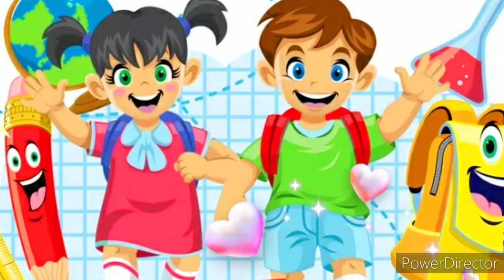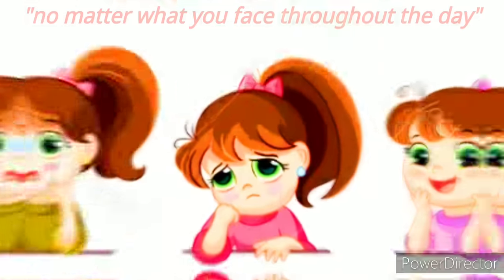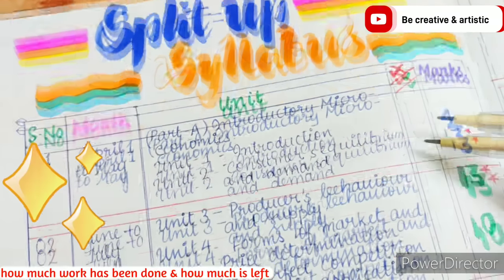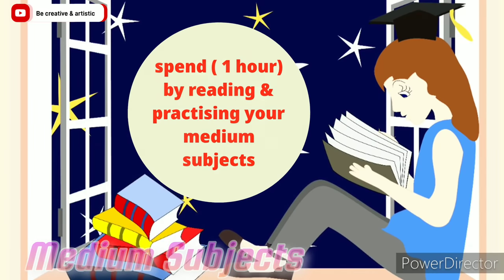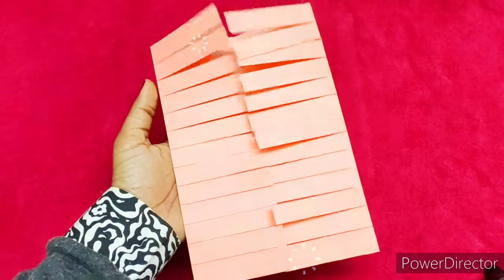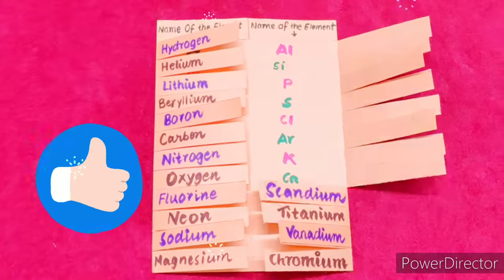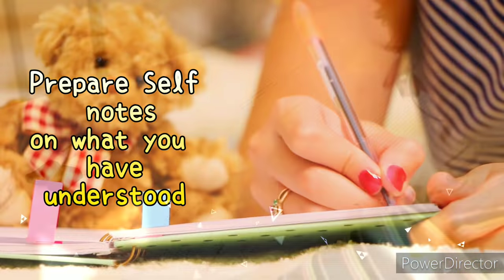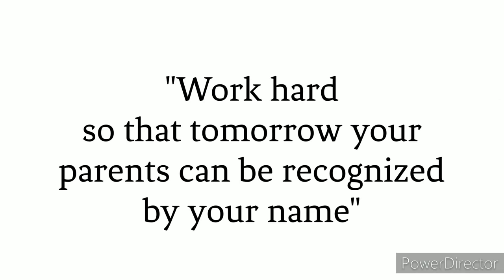7 SECRET TIPS FOR EXAM TO SCORE HIGHEST MARKS || A+ STUDENT MENTALITY || BEST STUDY TIPS & TRICKS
🔴CHECKOUT FOR MORE VIDEOS TO SCORE FULL MARKS🔴

be creative and artistic youtube channel

A+ Student Mentality! Stay motivated, stay disciplined, be self-aware and keep learning every single day! This is a new motivational video created to motivate students and young people to study for their exams and work hard for their dreams! Hope it inspires you and gets you motivated!

secret study tips
secret tips for study
secret tips and tricks
secret tips of topper
secret tips to score highest in exams
secret exam tips
exam
exam tips
exam study tips
exam preparation tips
study hacks
study vlogs